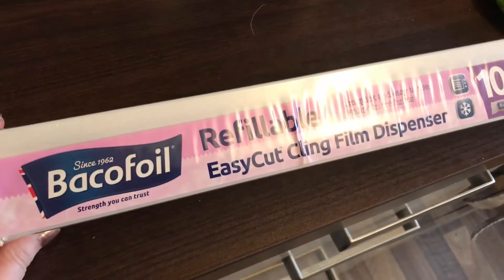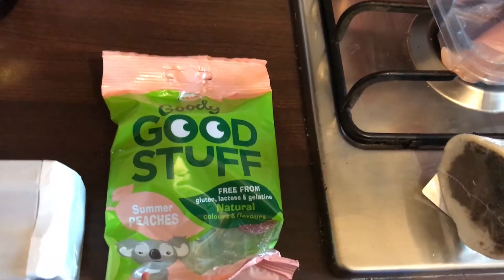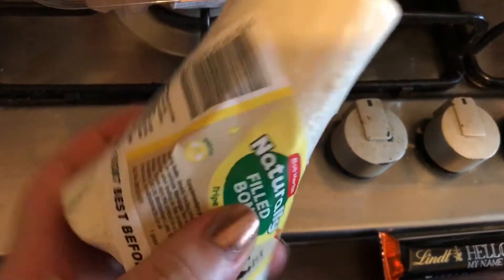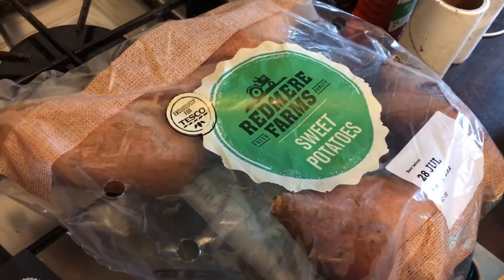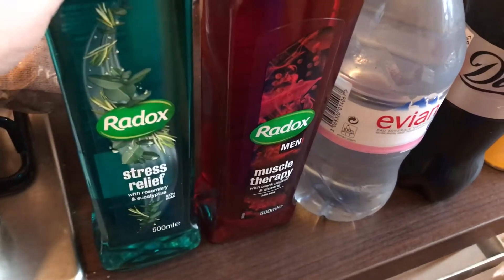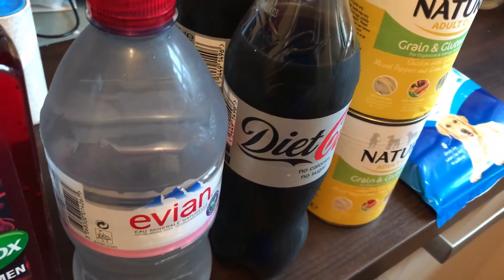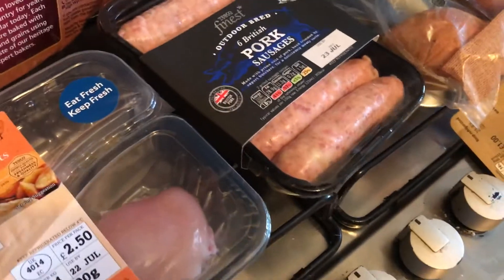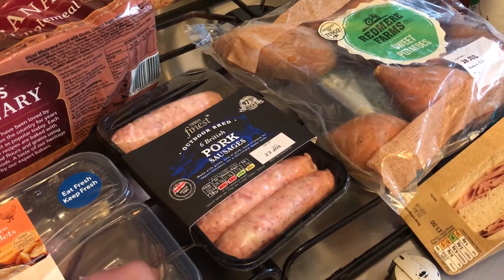Tesco Daily Food Haul #64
Tesco Daily Food Haul *Expand for more info*

Welcome to my 64th daily food haul

Filmed 21st July 2017